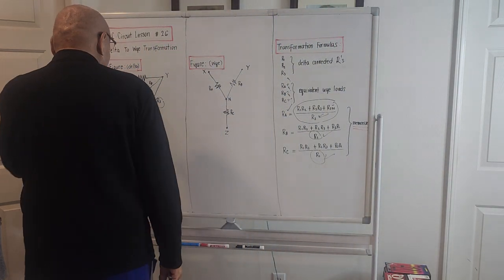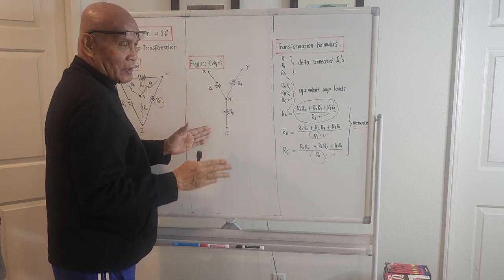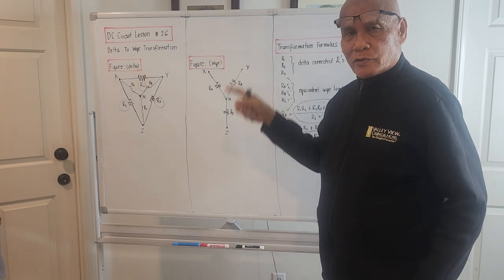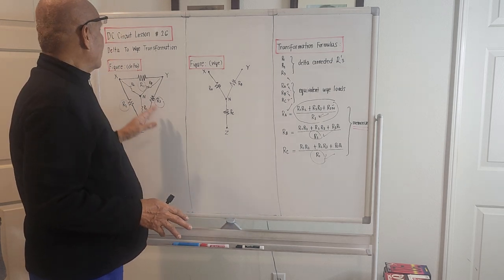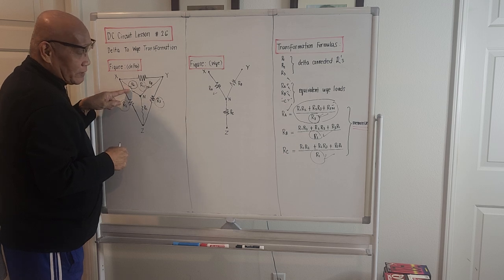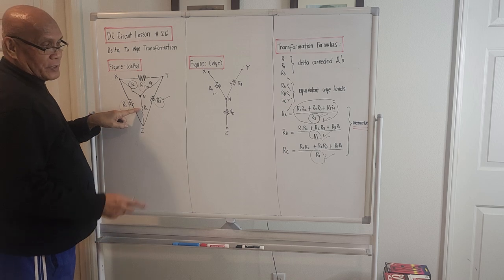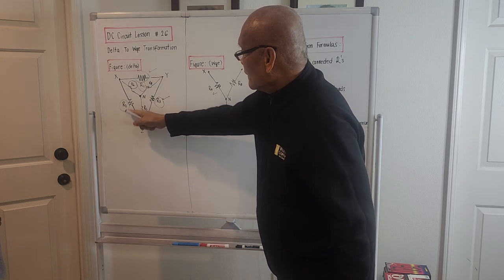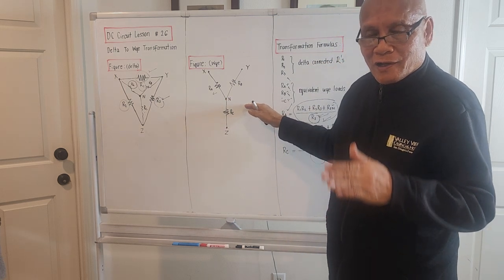DC Circuit Lesson #26 __ Wye To Delta Loads Transformation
It duscussed the transformation formulas needed.